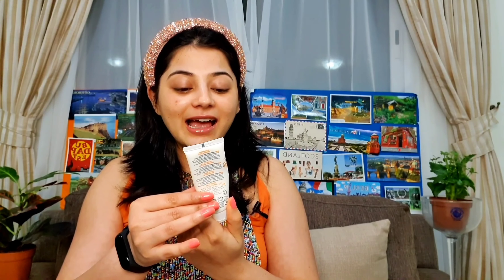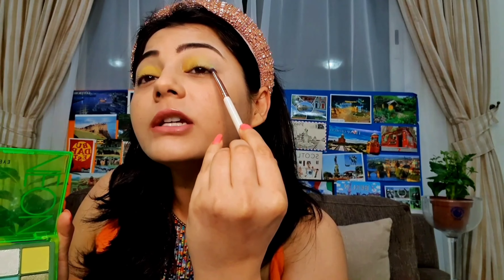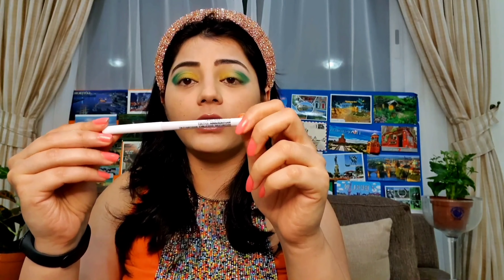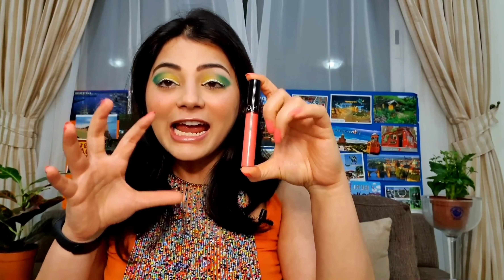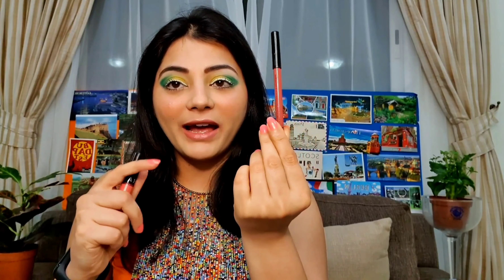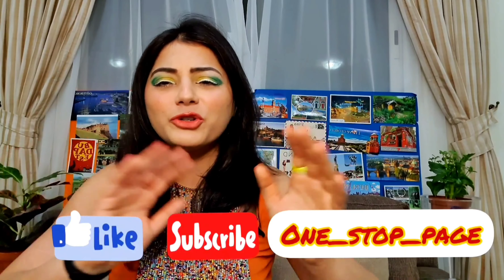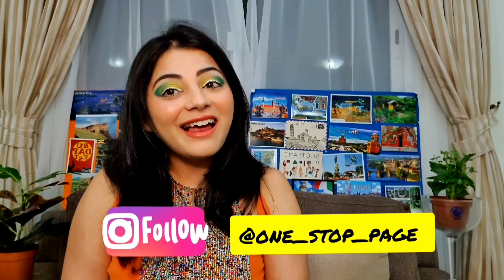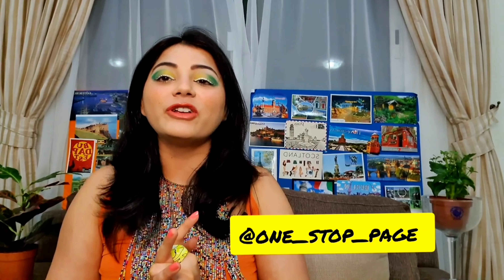Neon makeup tutorial | Perfect for beach party and sunny day out | Makeup Vlog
HEY UNTOPABBLES
 Its been a while i made a makeup tutorial vlog and my lovely girls were messaging me to make a neon makeup vlog
So here it id
the easiest guide